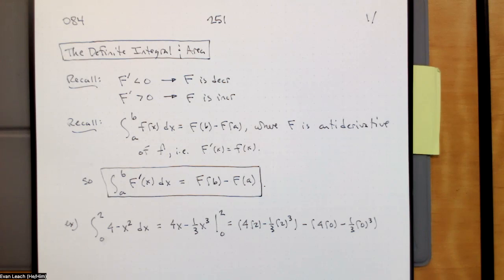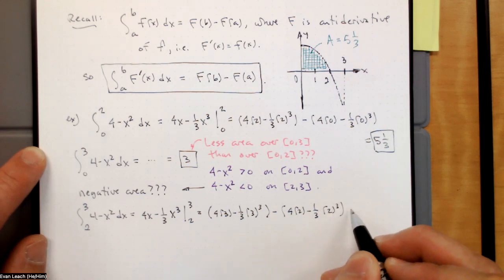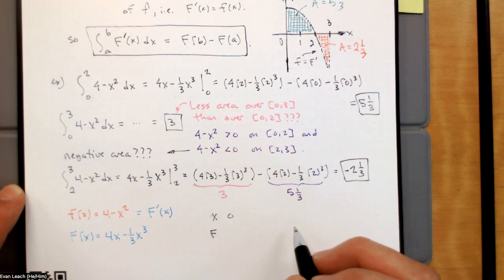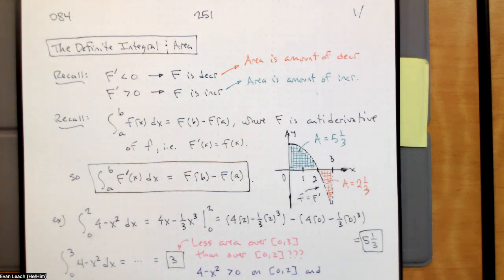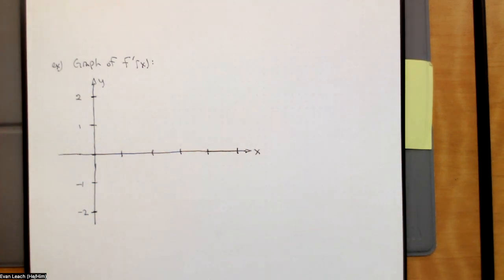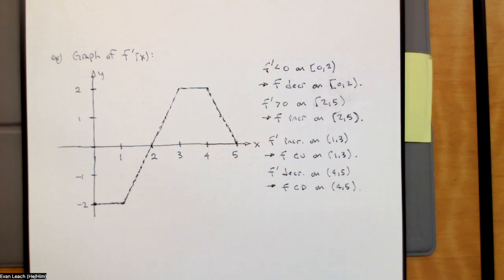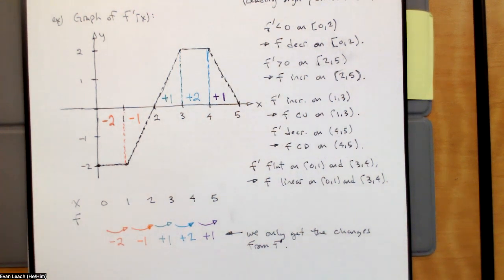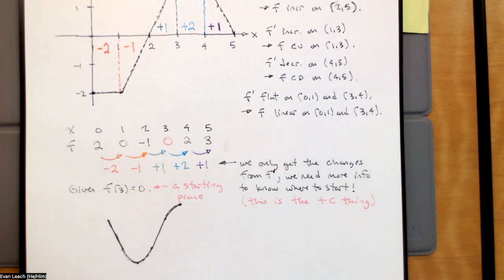251.084.1 The Definite Integral and Area 1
In this video, we find the area under a curve and above an interval.